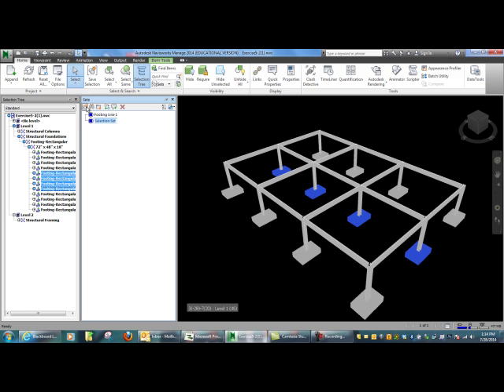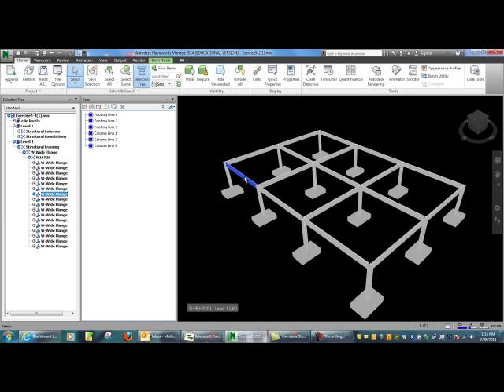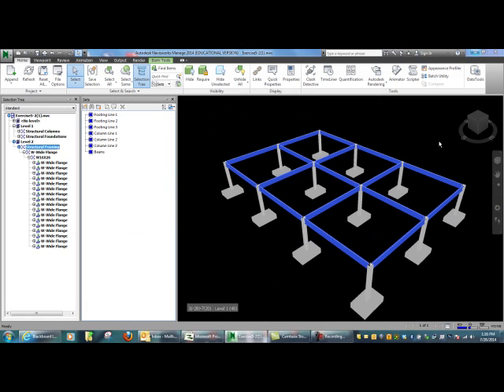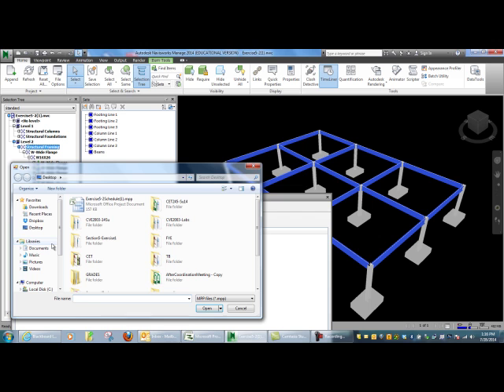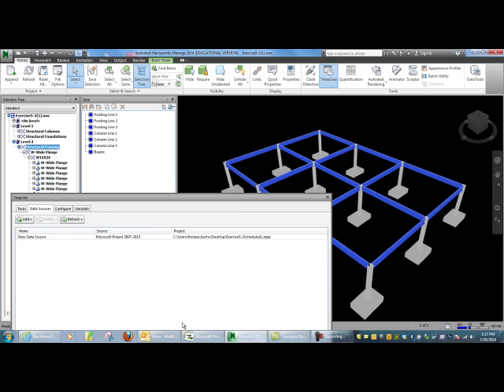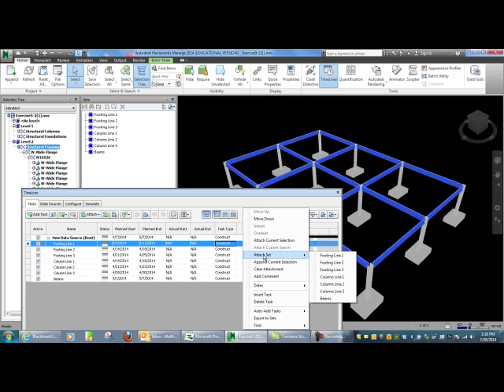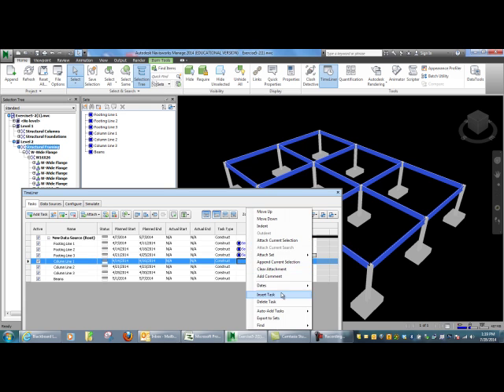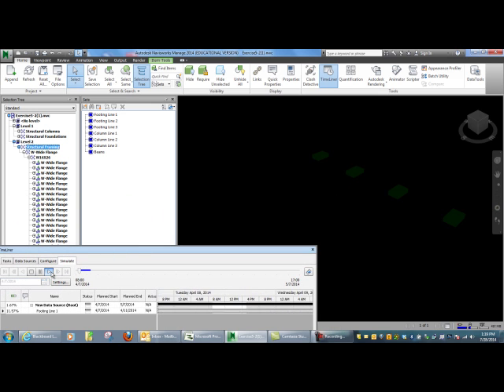Section5 2Exercise2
Description